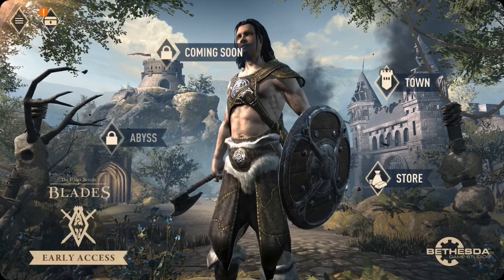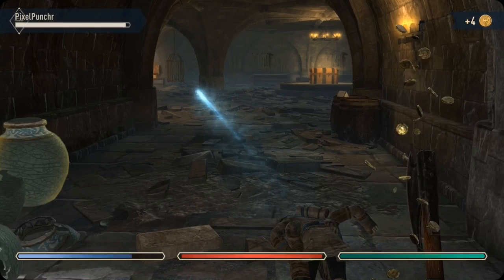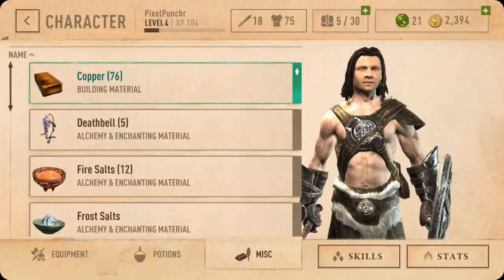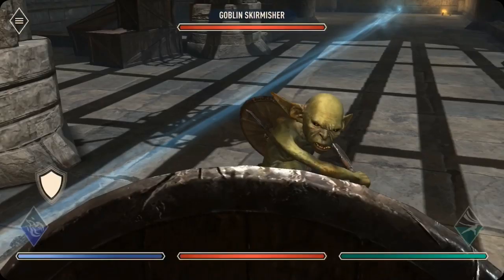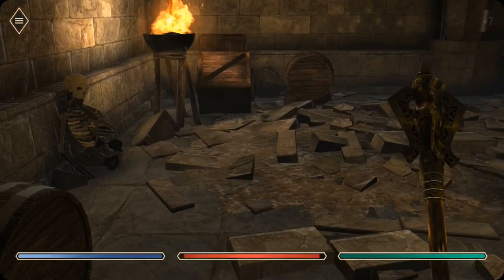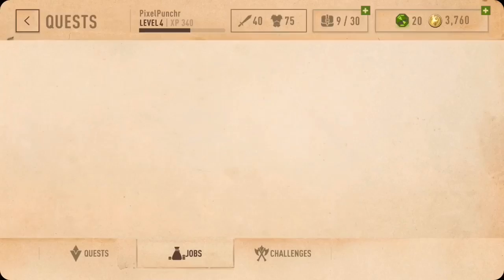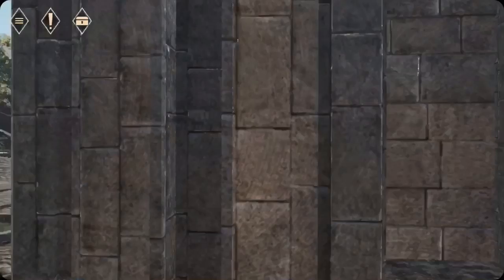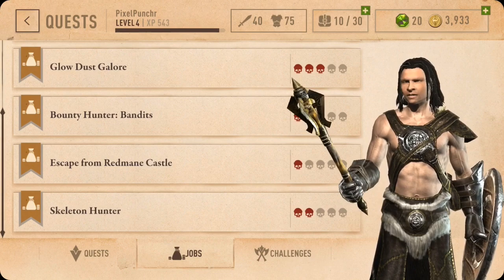Blades Play 003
More delving! and abyss is open?